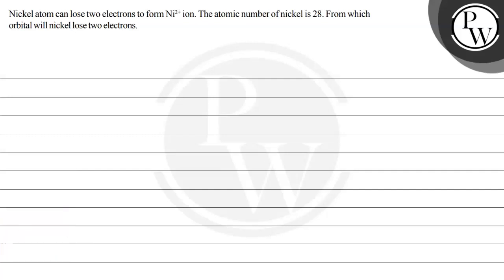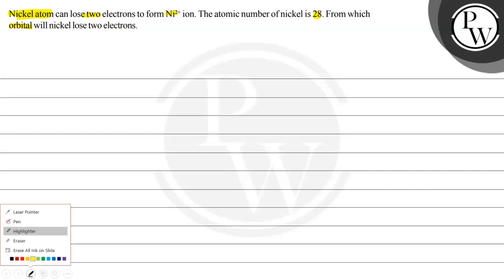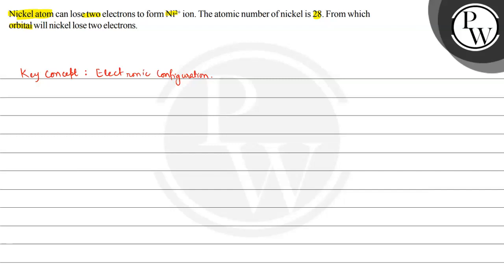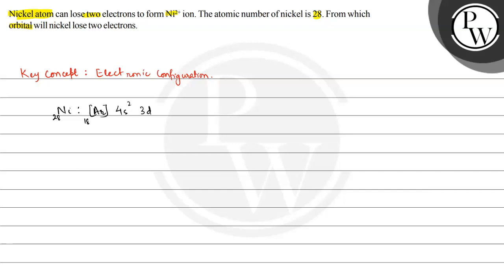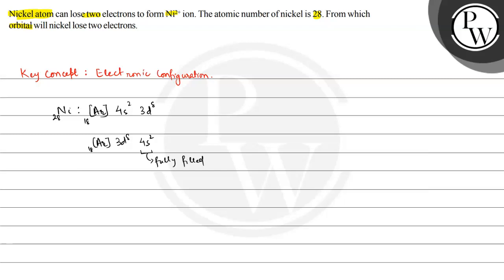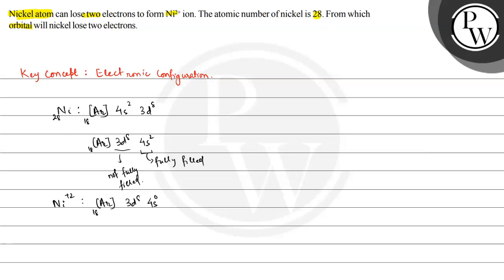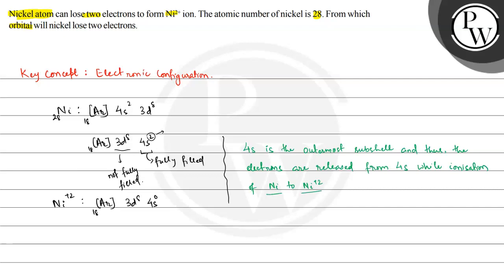, Nickel atom can lose two electrons to form Ni^2+ ion. The atomic number of nickel is 28 . From ...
, Nickel atom can lose two electrons to form Ni^2+ ion. The atomic number of nickel is 28 . From which orbital will nickel lose two electrons.
P, ,